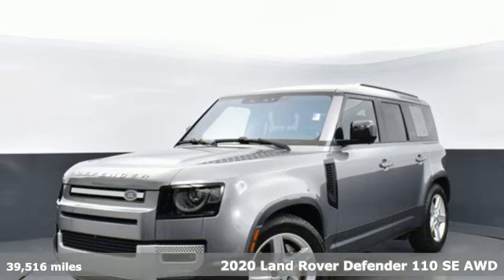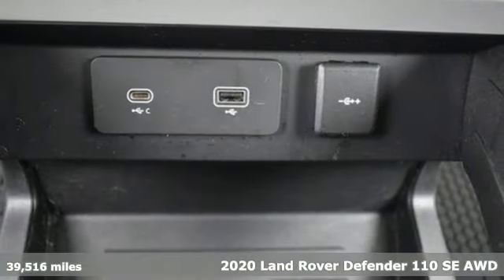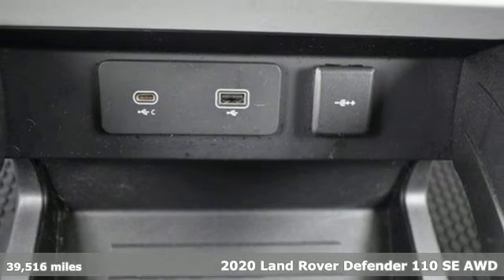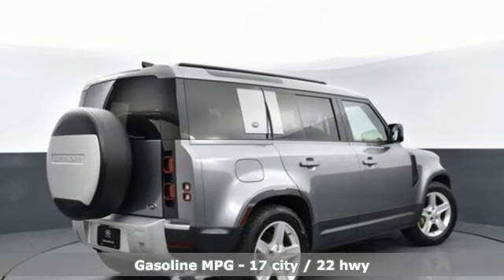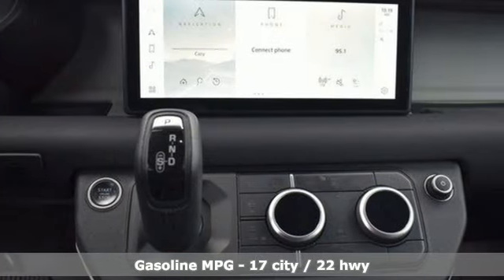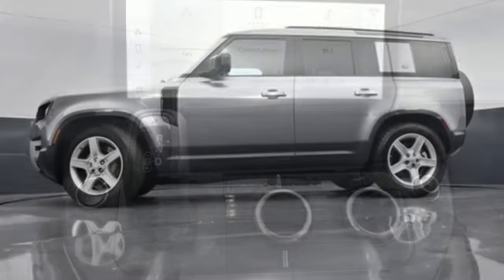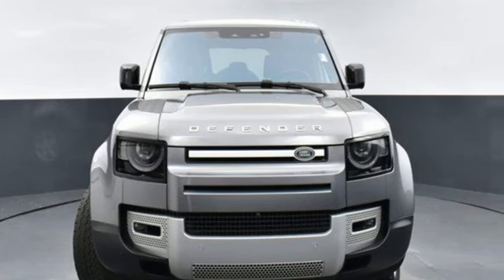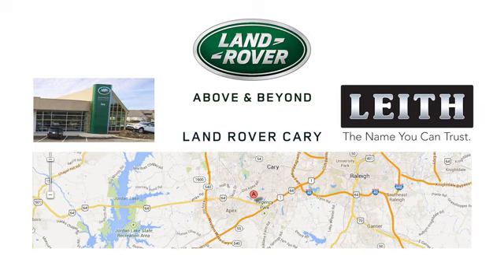Certified 2020 Land Rover Defender Cary, NC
Year: 2020
Make: Land Rover
Model: Defender
Trim: SE
Engine: 3.0 L
Transmission: Automatic
Color: Eiger Gray Metallic
Interior: Ebony
Mileage: 39516
Stock #: RP54804A
VIN: SALEP7EUXL2019632
Certified. Eiger Gray Metallic 2020 LAND ROVER Defender 110 SE 4WD 8-Speed Automatic 3.0L I6 14 Way Climate Front Row Seats, 3-Zone Climate Control, Air Quality Sensor, Cabin Air Ionization, Cold Climate Pack, Fixed Heated Rear Seats, Headlight Power Wash, Heated Steering Wheel, Heated Washer Jets, Heated Windscreen, Opening Panoramic Sunroof, SiriusXM Satellite Radio & HD Radio.We are more than just a dealership here at JAGUAR LAND ROVER Cary. We are part of the Leith Automotive Group, and that means that we have access to almost 2,000 pre-owned vehicles. Our location puts us in the perfect place to help people of Raleigh, Durham, Chapel Hill, Apex, and all the surrounding areas with all their automotive needs. If youd like to request additional information about a specific vehicle, schedule a test drive or inquire about leasing or financing, please feel free to give us a call, send us an email or stop by and see us in person. Recent Arrival!LAND ROVER Approved Certified Pre-Owned Details:* Transferable Warranty* Vehicle History* Warranty Deductible: $0* Up to 1-year/Unlimited Miles or 2-year/100,000 Miles (whichever occurs first) Vehicle must have minimum one year of coverage at point of sale* 165 Point Inspection* Roadside AssistanceContact JAGUAR LAND ROVER Cary, a JAGUAR LAND ROVER Dealer Visit JAGUAR LAND ROVER Cary, a North Carolina JAGUAR LAND ROVER dealership, at 1000 Auto Park Boulevard in Cary, North Carolina near Wake Forest, Durham, Raleigh and Chapel Hill.

Address:
1000 Auto Park Blvd